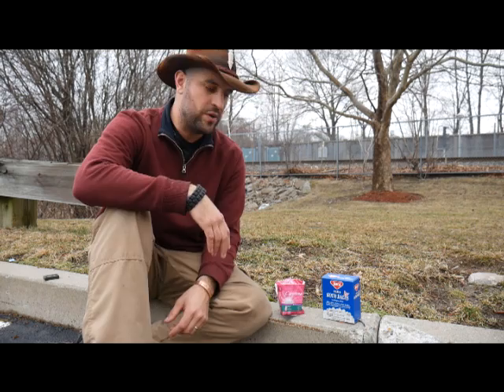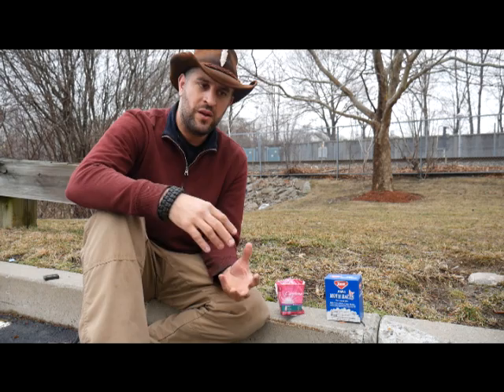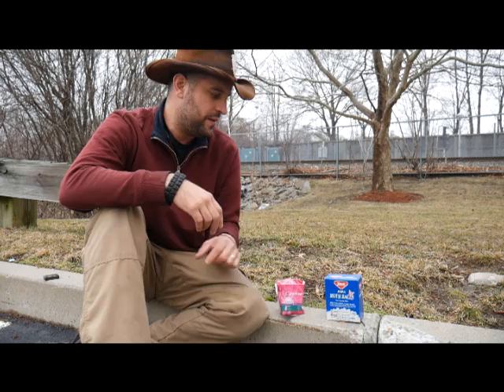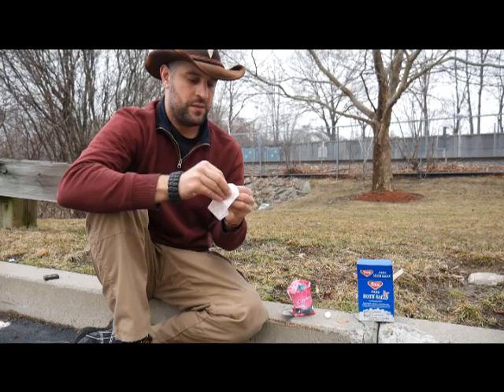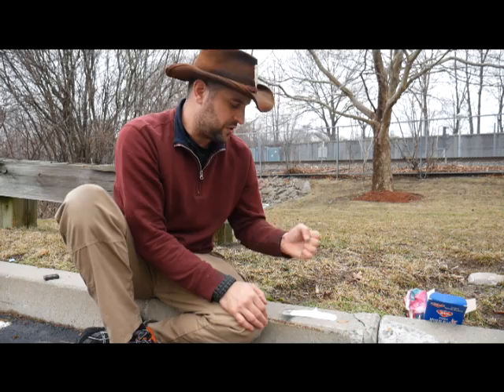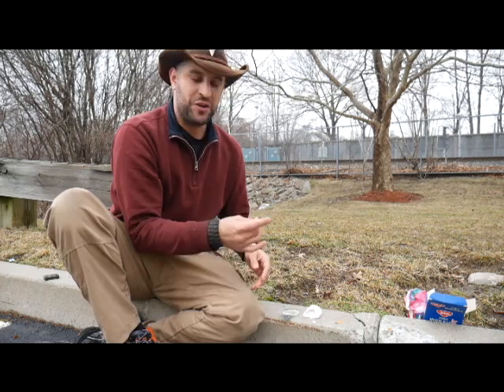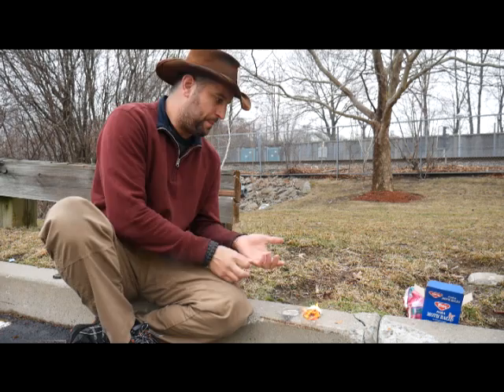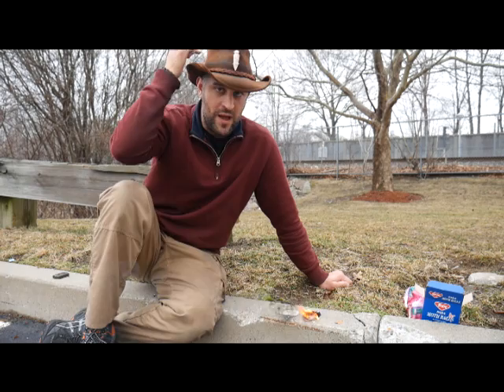Moth Ball Emergency Fire Starter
Check out this unique idea for fire starting in an emergency! Originally, I watched a video on starting a fire with a moth ball inside a cotton ball. It just didn't work well, but was very intriguing. So, I put a big chunk of time in to figuring out how to make this work better. well, just watch the video! Just another tool to put in your toolbox and file away into your brain for later. Enjoy!